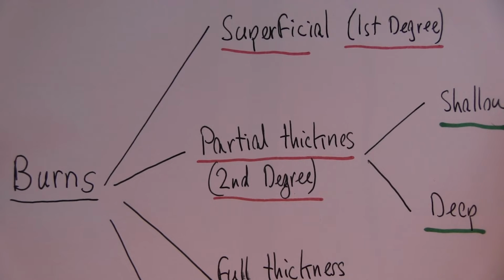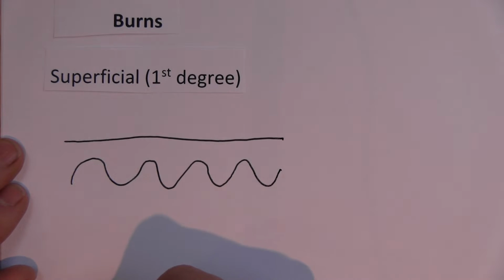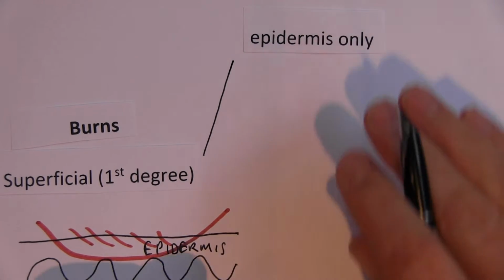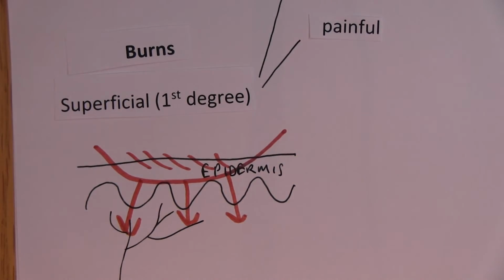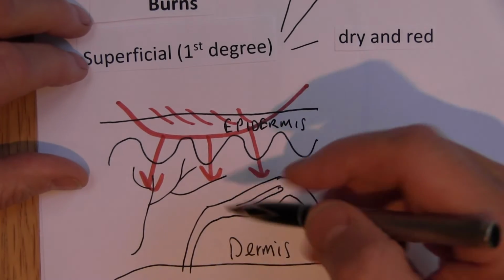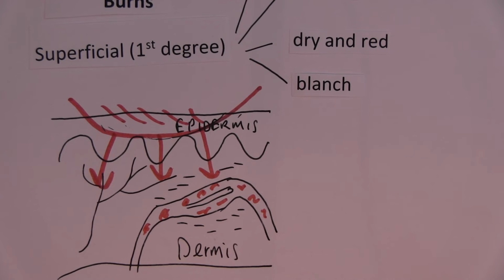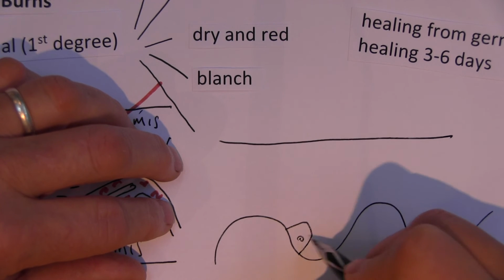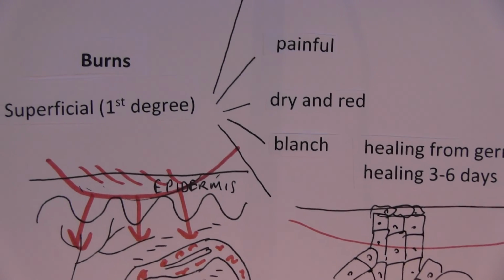Burns 5, Superficial burns